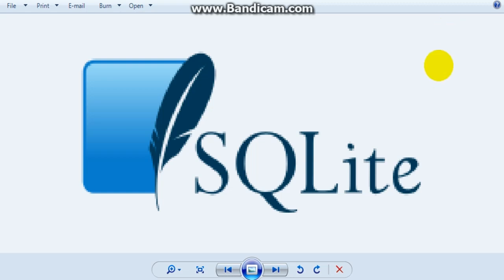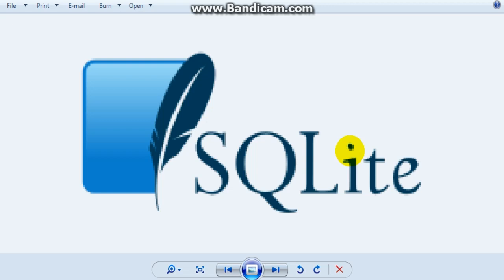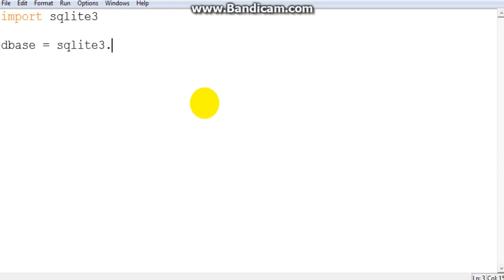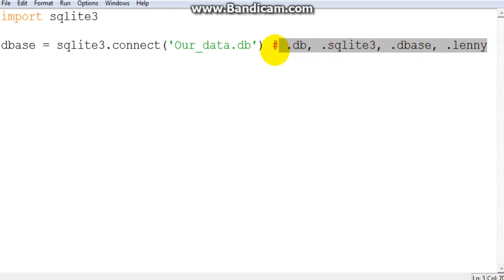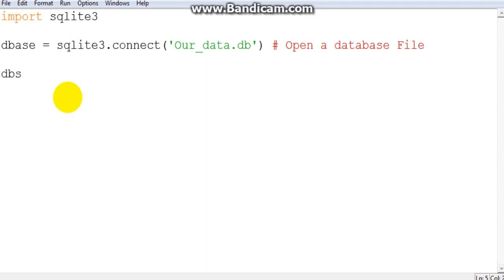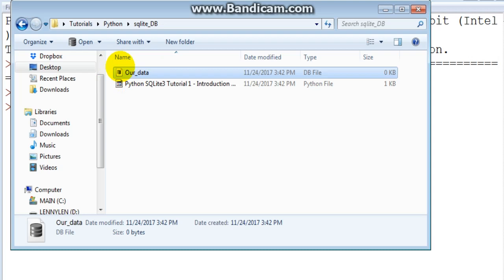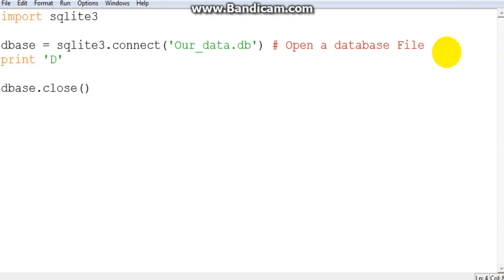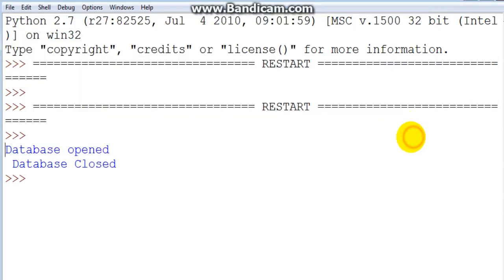Python SQLite3 Tutorial 1 Introduction and Creating a Database File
Hello Everyone my name is Lenny from codewithlennylen254. In these new tutorial series am going to teach you how to Use python's SQLite3 module to create your very own database backed applications in the future.It is quite a short series and please follow along to get the bare basics of SQLite3 as every video is very important..Hope you enjoy.